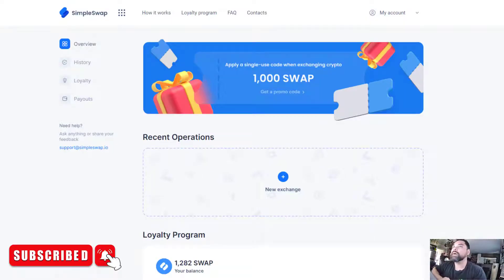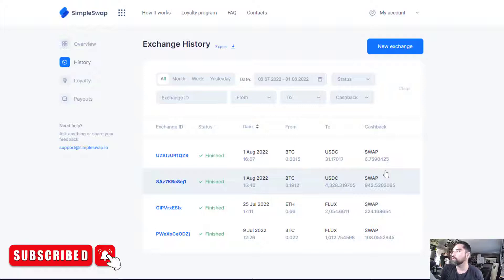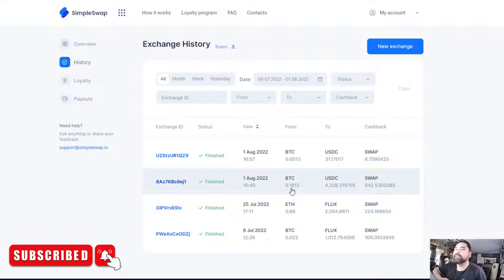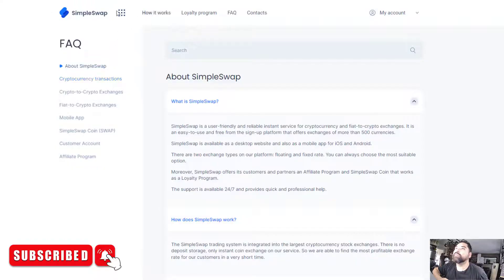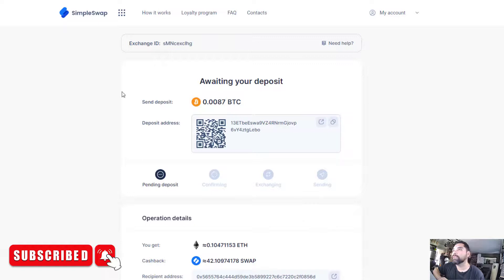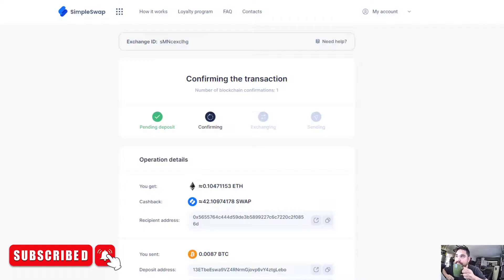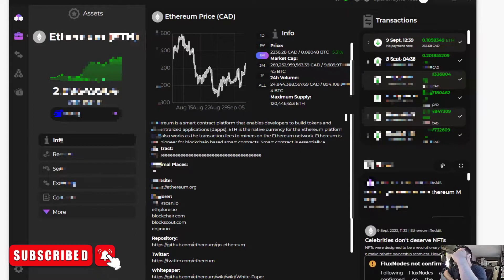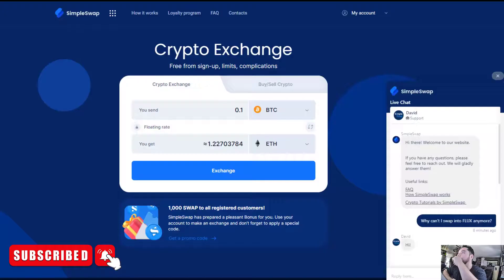Swapping Between Coins with SimpleSwap.io | Get 1000 Flux For Flux Node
to pick up a FluxBox today